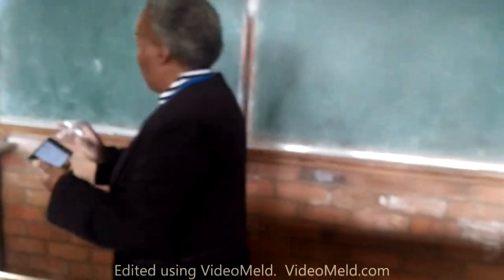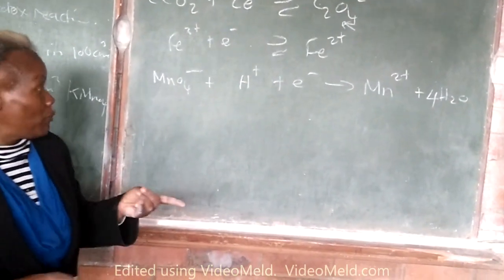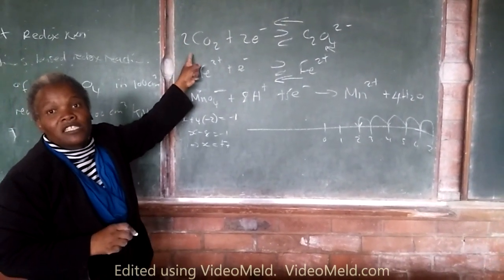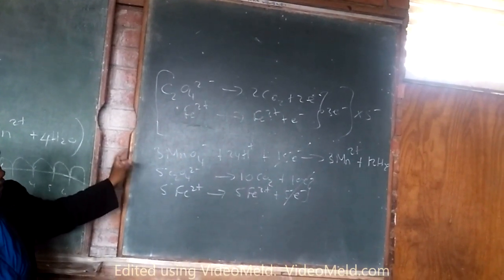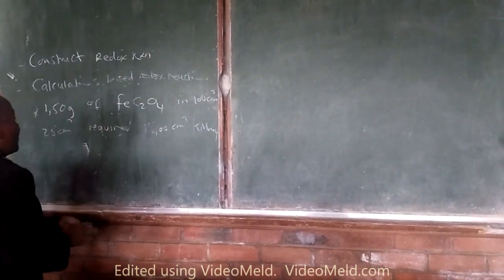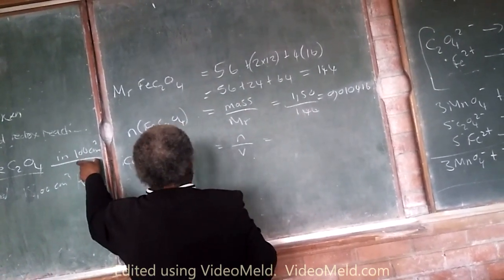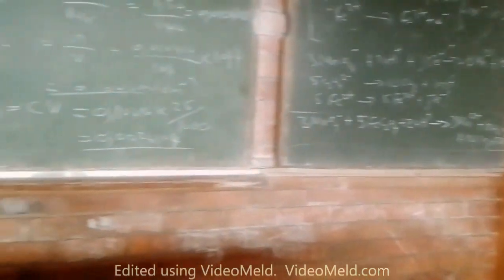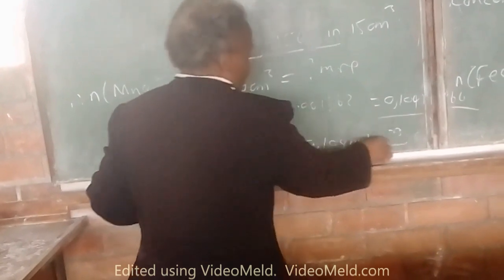Calculations based on a Redox Reaction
Aim to construct a redox reacion equation and use it in calculation#electrochemistry